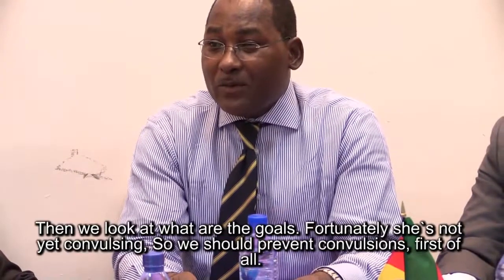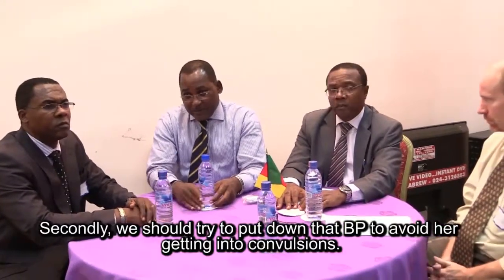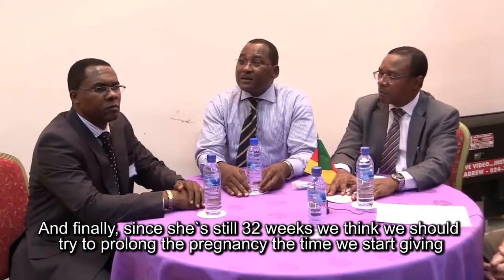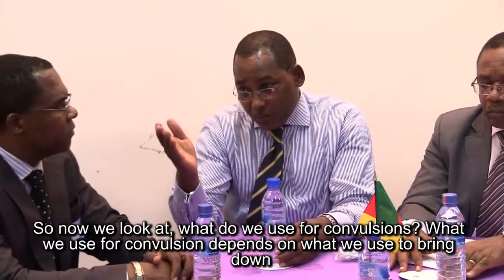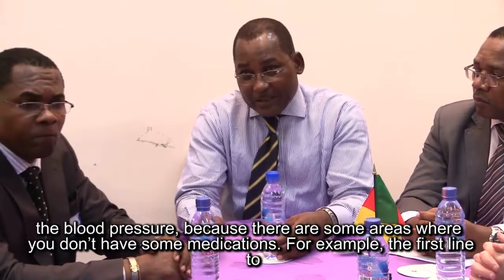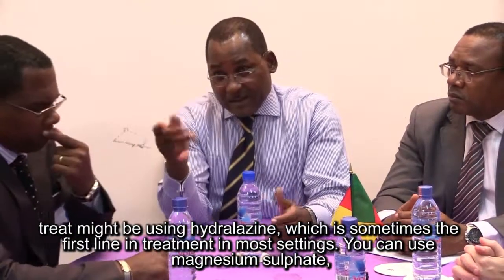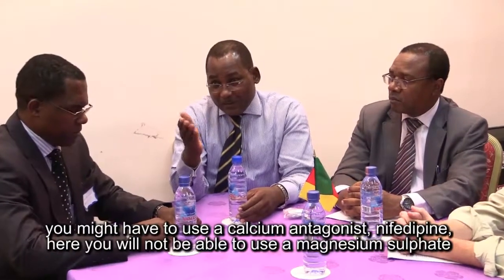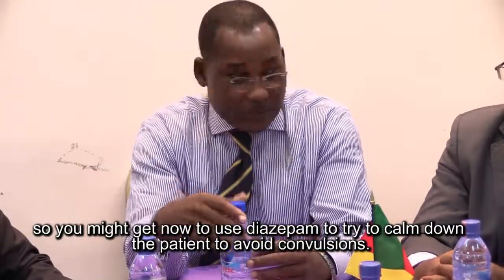04.03. Eclampsia: Management of eclampsia: Cameroon Panel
A lecture from Hypertensive Disorders in Pregnancy. Instructors: Halle Ekane, Thomas Egbe, Mbome Njie, and Mike Brady. Member Institutions of 1000+ OBGYN Consortium. View course on Open.Michigan: